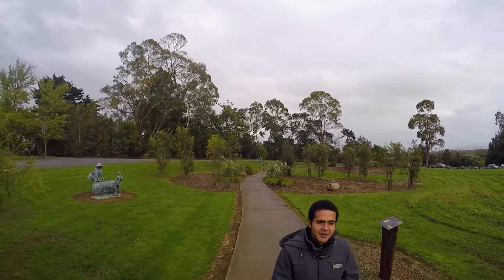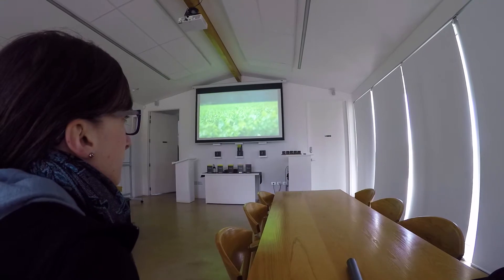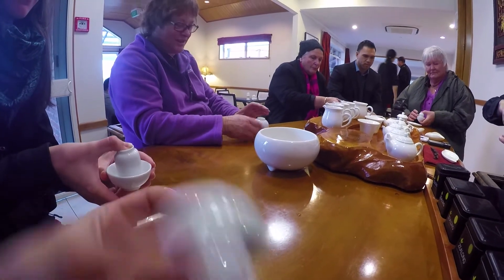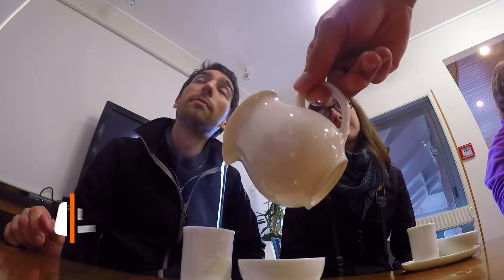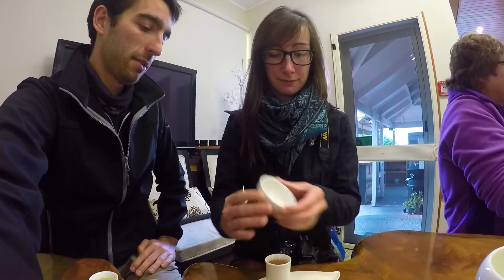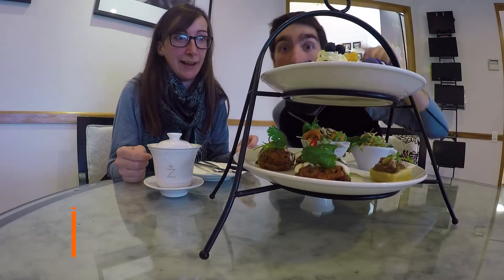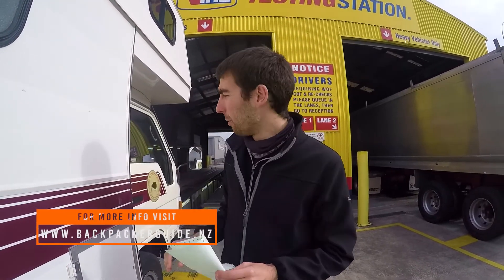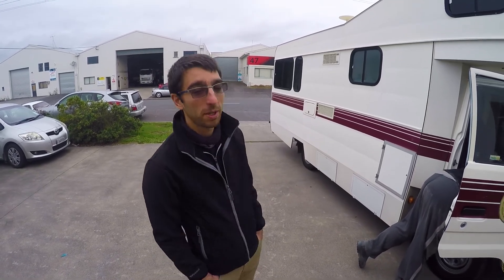🍵 Tea Tasting at Zealong - New Zealand's Biggest Gap Year – Backpacker Guide New Zealand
Day 16: Today we are taking a tour and tea tasting at Zealong in Hamilton! Zealong is New Zealand’s only tea plantation and today’s activity for New Zealand’s Biggest Gap Year!

About this video:

Today we are in Hamilton in the Waikato region of New Zealand, where New Zealand’s only tea plantation is: Zealong! We hit the road to the Zealong Tea Estate for a surprisingly affordable tour and tea tasting.

Our guide tells us the history, as well as the process of tea making at Zealong Tea Estate. We learn how tea made its way from Asia to New Zealand before going into the tasting rooms to taste some Zealong Tea! It’s definitely a new experience for us – tasting tea at Zealong with many different cups, saucers and other utensils. It’s like a wonderful science experiment.

We taste around seven different fabulous teas at Zealong then do into the dining room for some amazing afternoon tea at Zealong: cakes, pastries, scones and so much more!

The evening ends at the Hamilton Central Backpaclers right in the city centre of Hamilton in the Waikato region of New Zealand. Thanks for joining us today! See you tomorrow!

365 Days: 365 Activities

Robin and Laura from the online travel guide, BackpackerGuide.NZ, are challenging themselves to do 365 Days: 365 Activities. It’s New Zealand’s BIGGEST Gap Year! That way, we can bring you all the best activities, all the hidden gems, and a true backpacking New Zealand experience to YouTube and BackpackerGuide.NZ. Enjoy!

Read more about tea tasting at Zealong on New Zealand’s biggest guide for backpackers